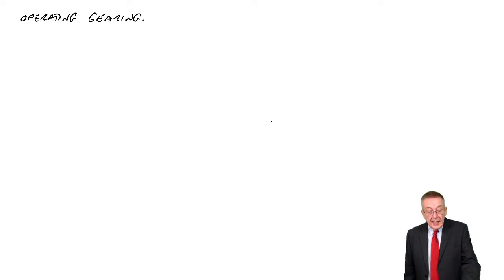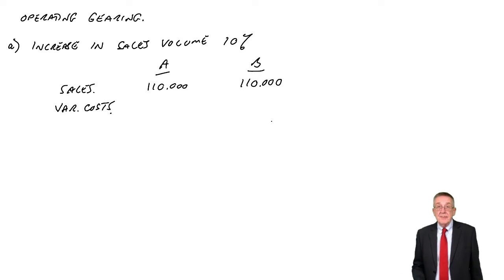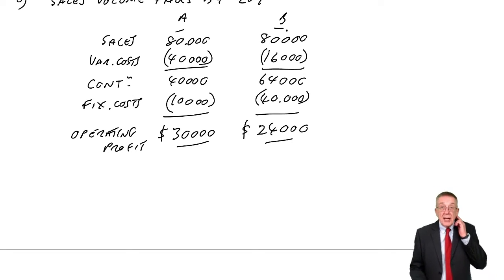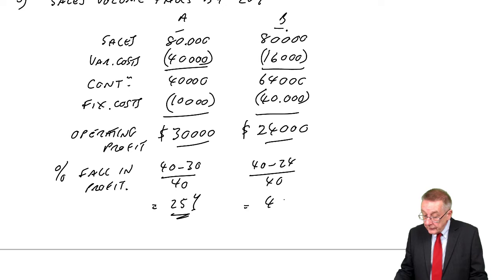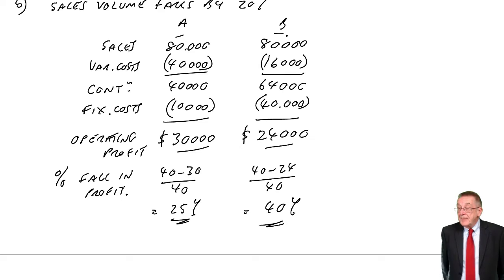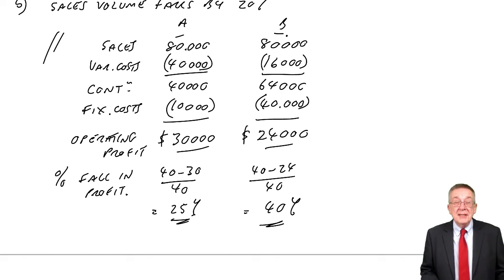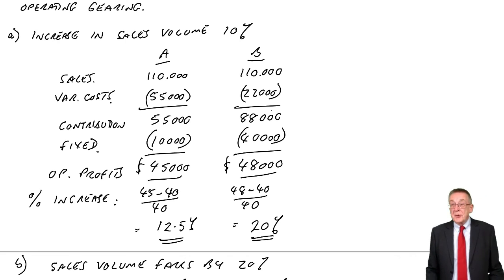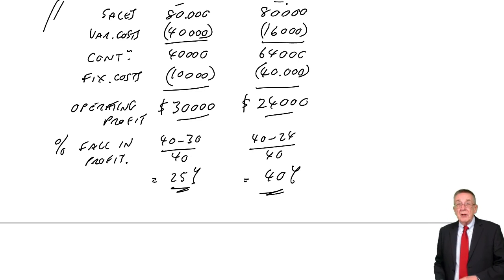Capital Structure and Financial Ratios – Operating Gearing - ACCA Financial Management (FM)